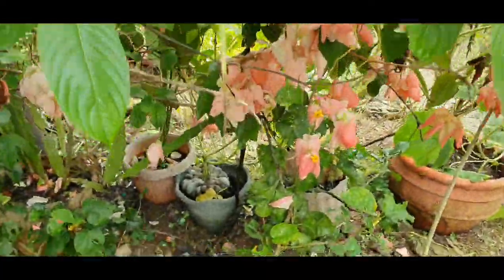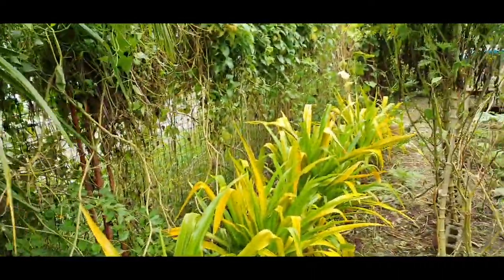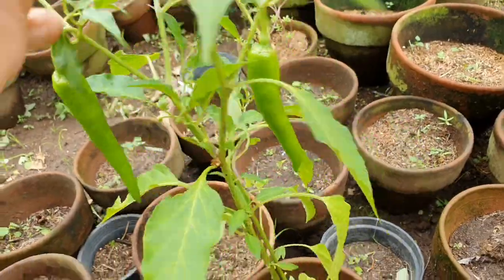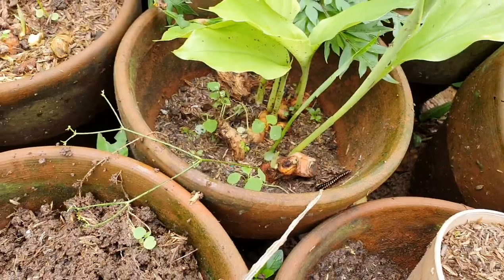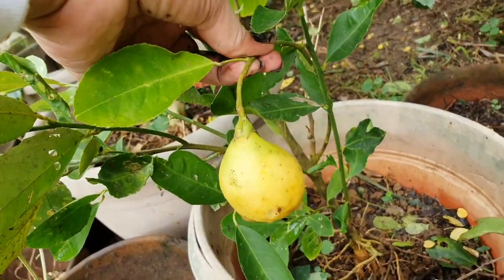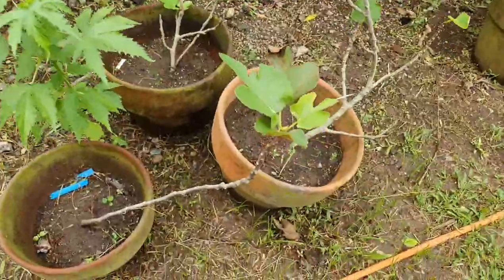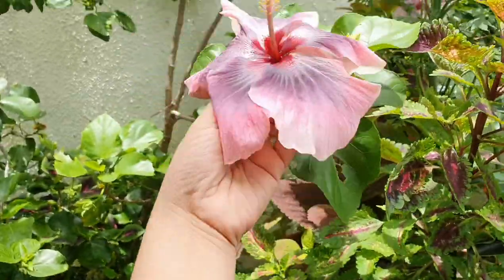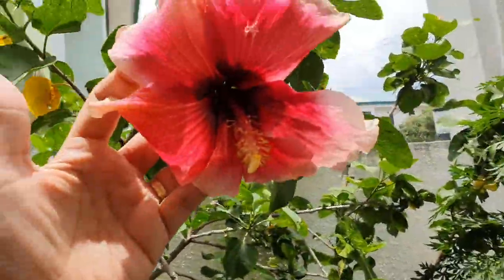SQUASH,LEMON,TURNIPS,CHILE,BLUE PEA TERNATE AND MANY MORE IN OUR GARDEN